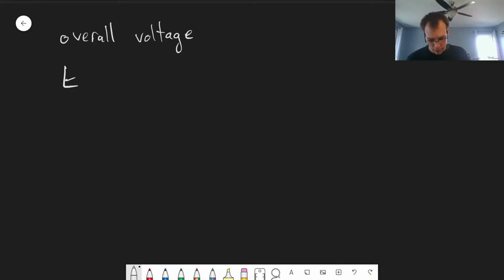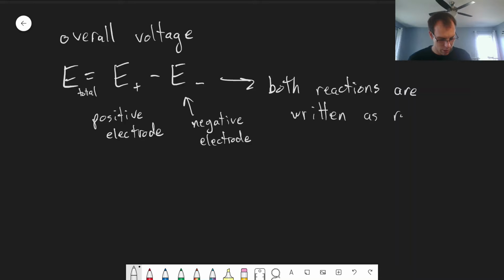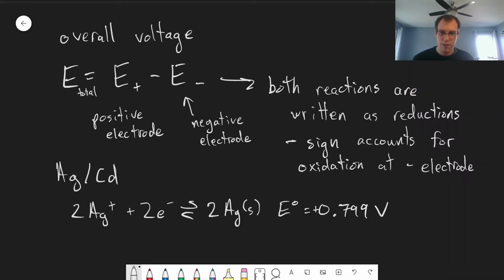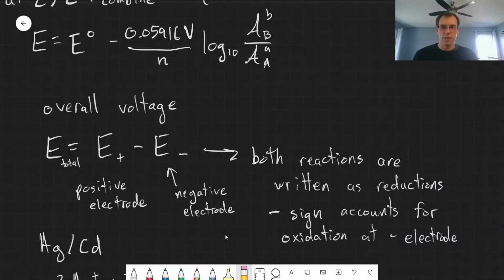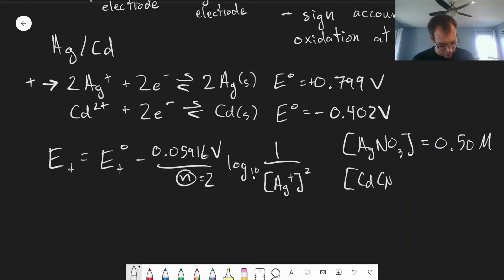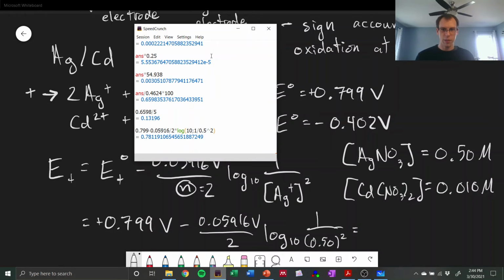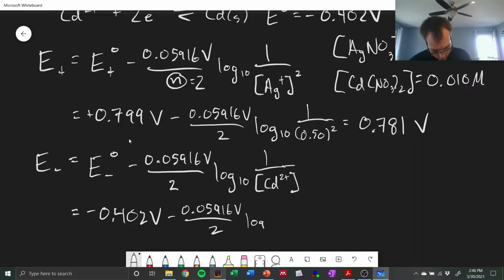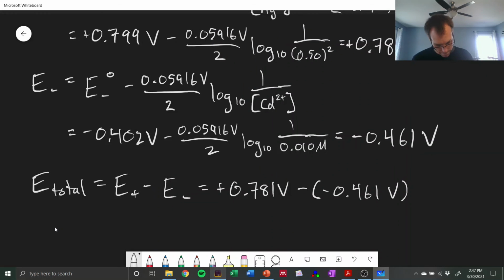Chapter 14: Nernst Equation Calculation | CHM 214 | 134